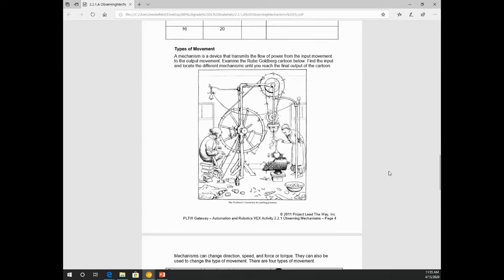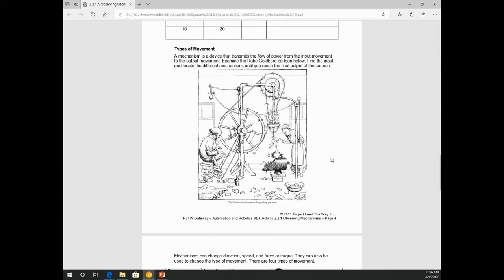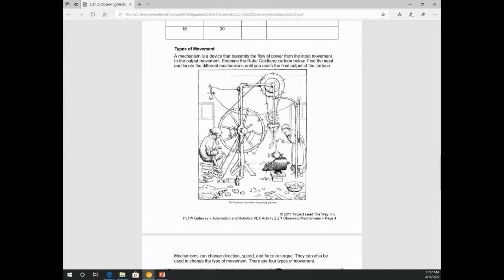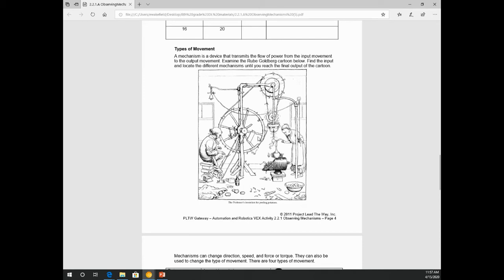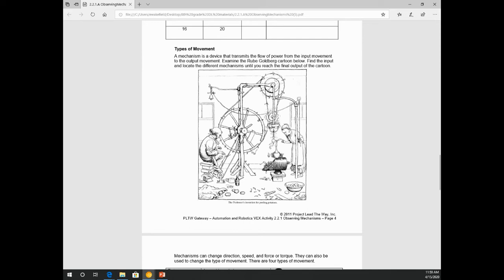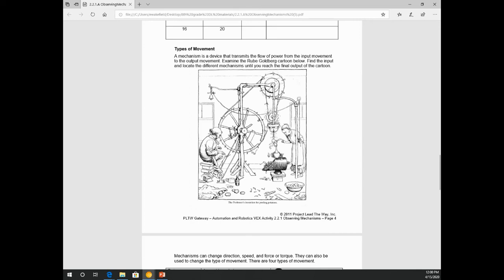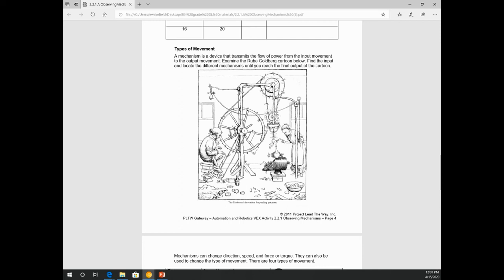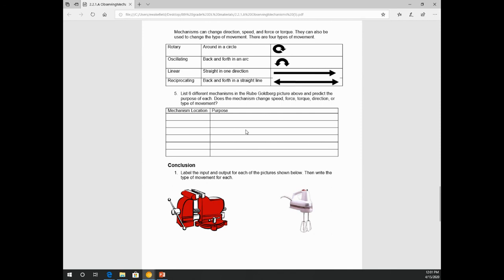Observing Mechanisms (Day 3 vid 2)